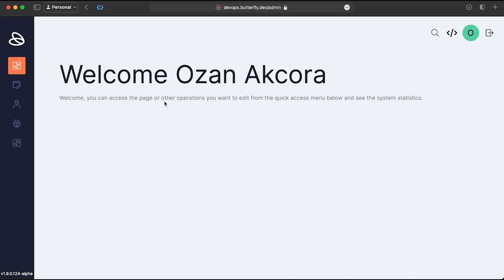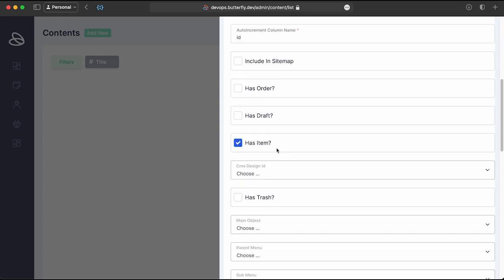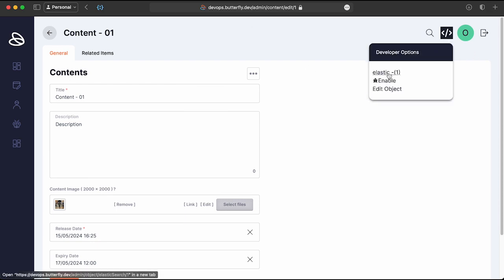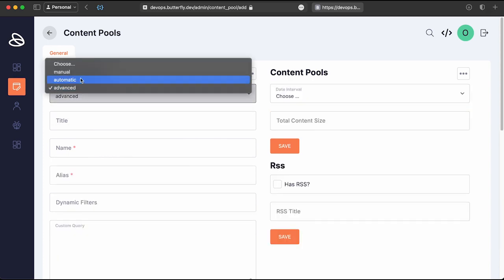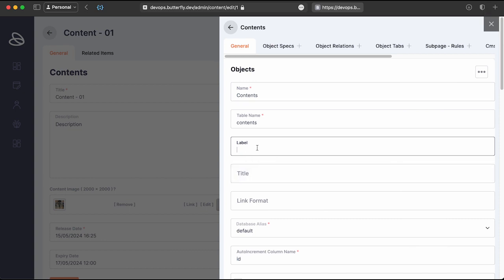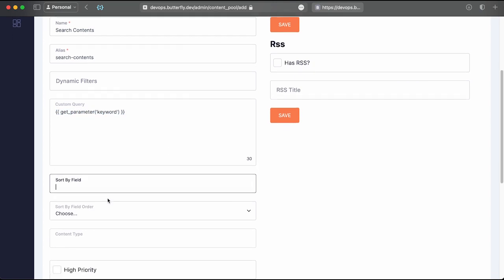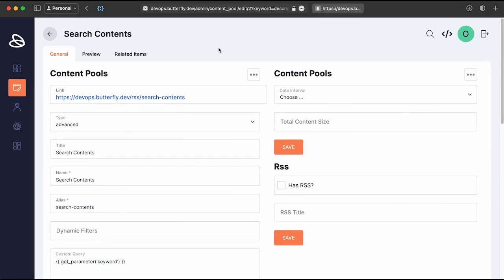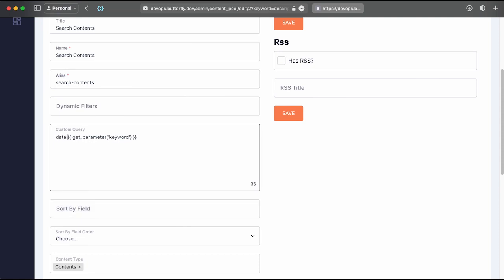Butterfly DXP: Elasticsearch Integration and Content Pools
Welcome to the Butterfly DXP Channel!

Explore in-depth tutorials and guides on Butterfly DXP, a powerful digital experience platform. Our channel covers a range of topics, including:

Elasticsearch Integration: Learn how to leverage Elasticsearch to access and manage your data efficiently.
Content Pools: Discover how to use Content Pools to streamline data retrieval and enhance your digital experiences.